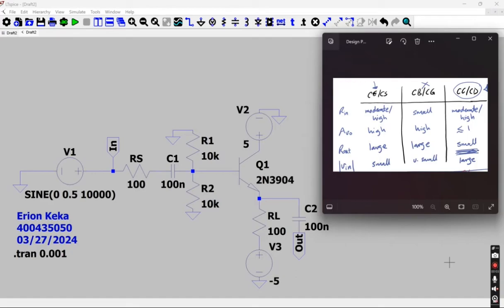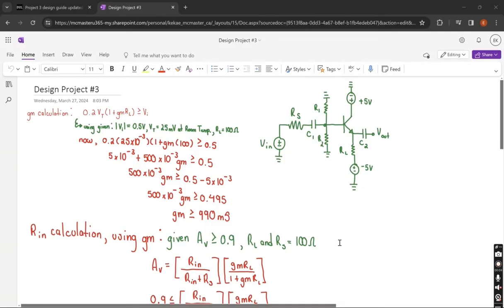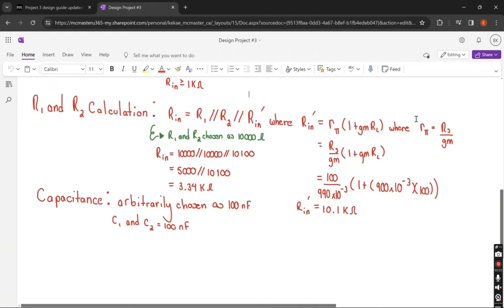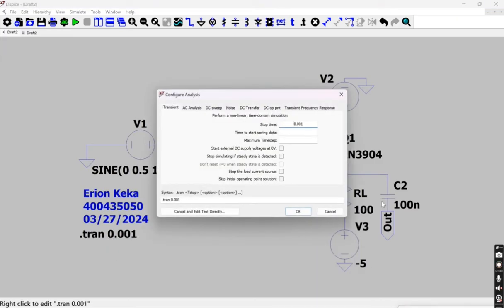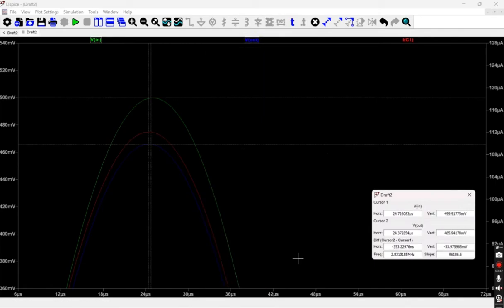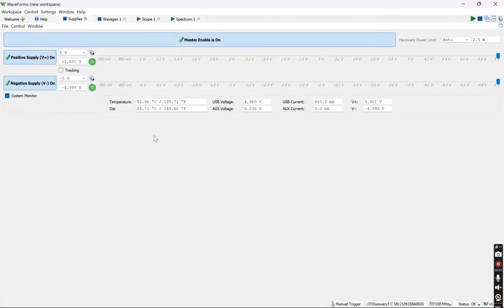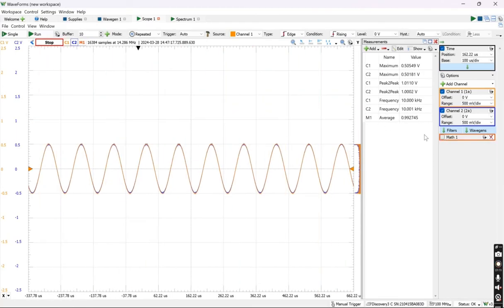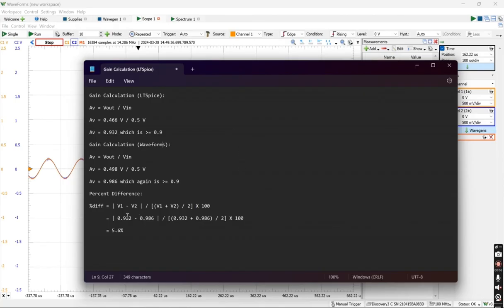2EI4 - Design Project #3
The third design project for the Elec Eng 2EI4 course.